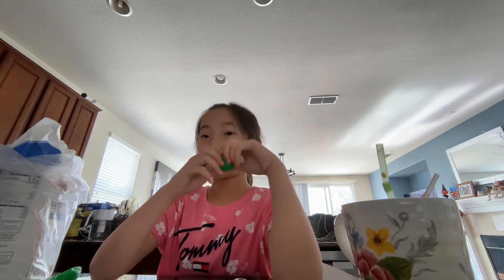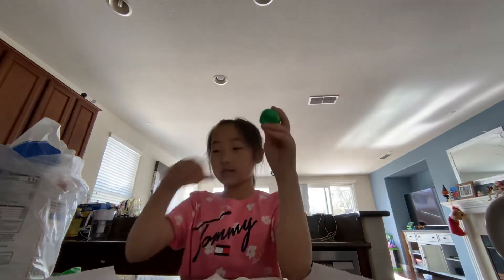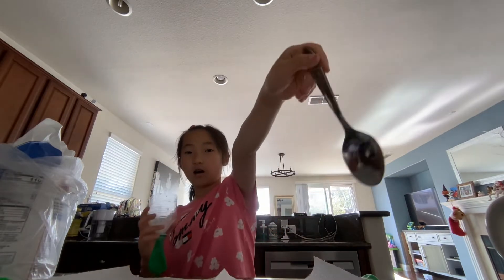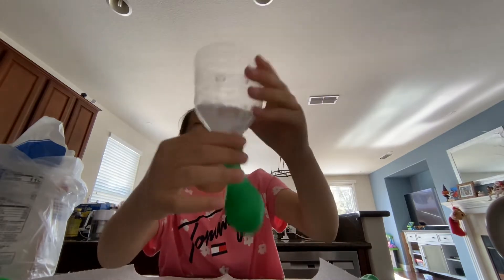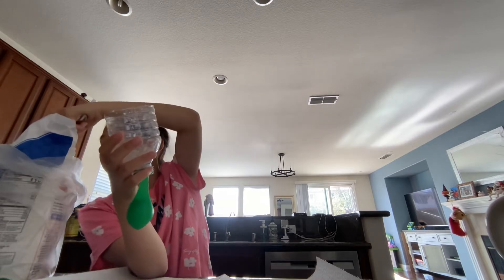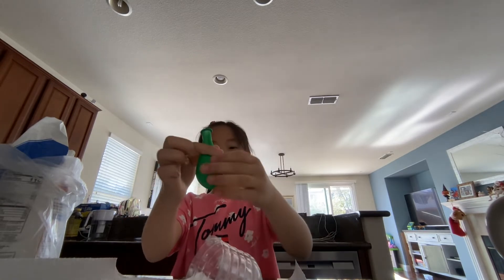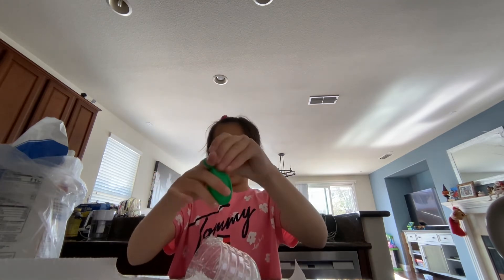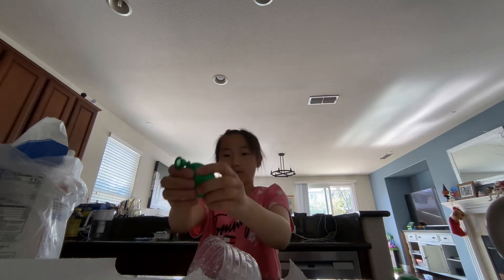DIY EASY MOLDABLE STRESS BALL! (ONLY 4 MATERIALS!)